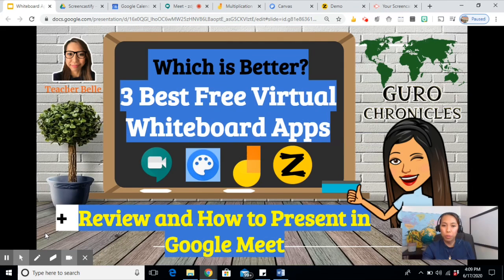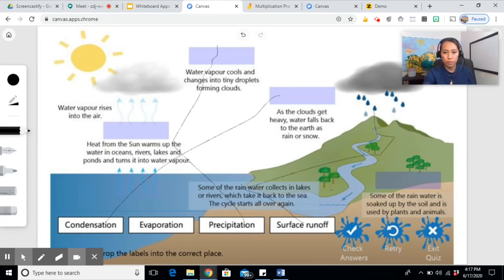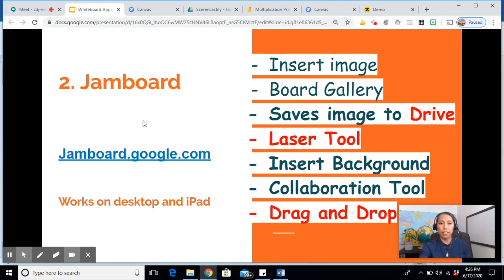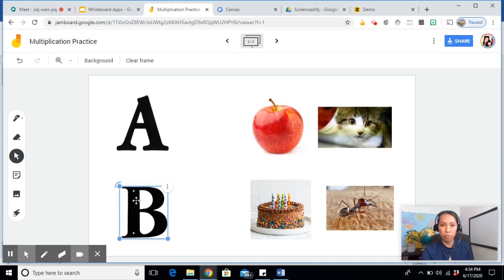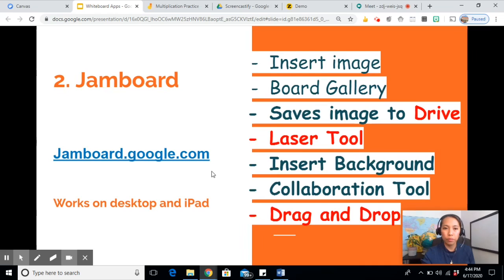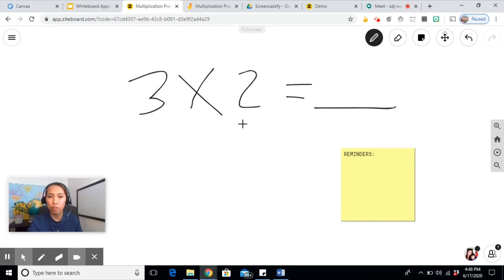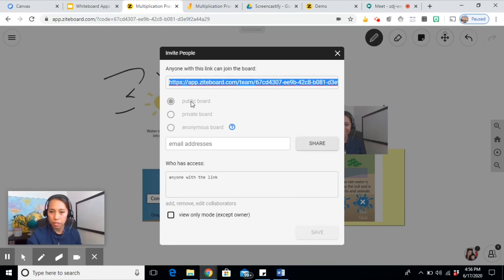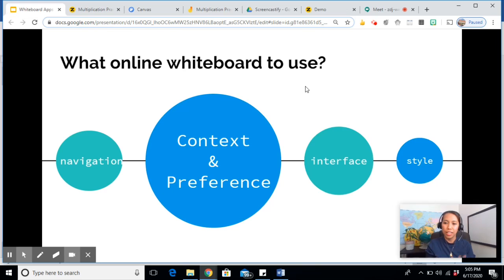3 Best Free Virtual Whiteboard Apps: From a Teacher and Student's Perspective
TIPS, REVIEW and TUTORIAL from a teacher and student's perspective. Plus learn which online whiteboard app is best for you and be familiarized with how to use the Dualless extension to present these digital whiteboards in Google Meet.

WELCOME TO TEACHERBELLE @teacherbelle2021 where you can learn TEACHING TIPS, APP REVIEWS, TECH TUTORIALS & READING READINESS from a teacher's perspective.

How to purchase my reading and writing booklets for homeschooling:
TEACH READING EARLY FOR BEGINNERS (AGES 2-4)